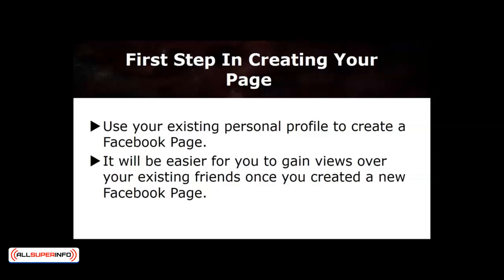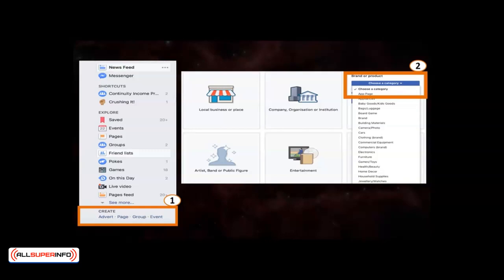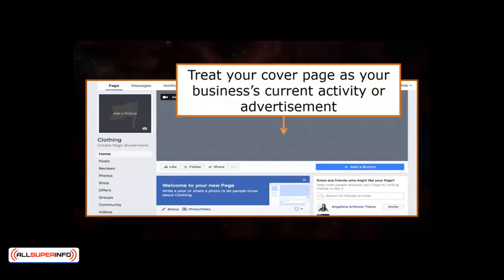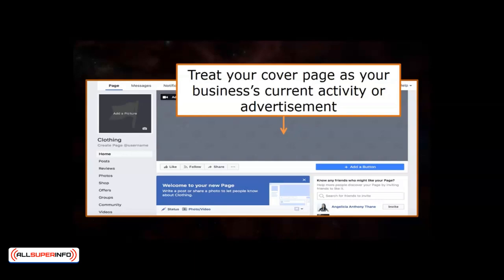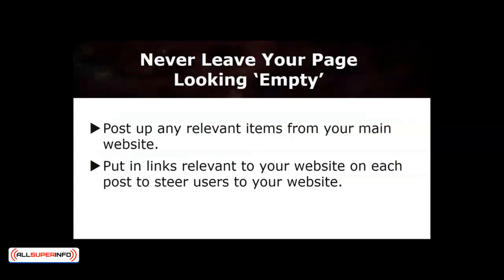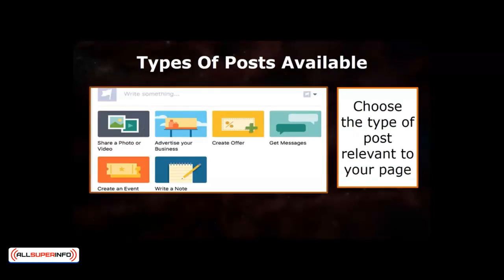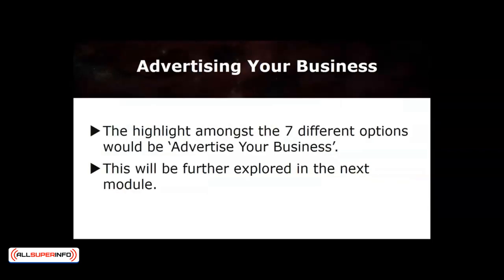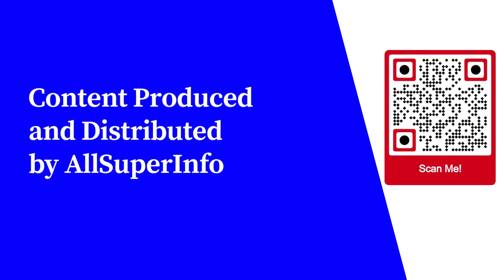1 0 Facebook Ads Getting Started